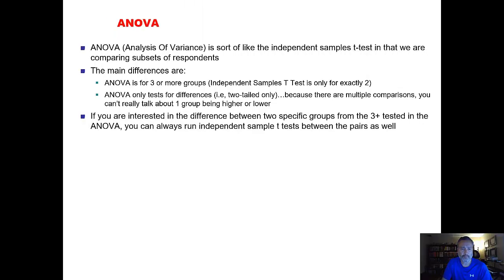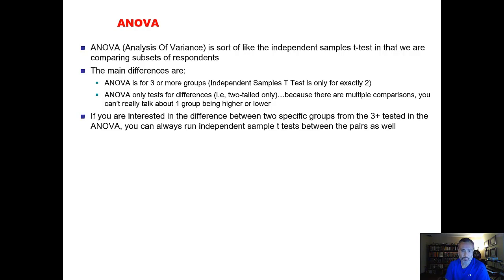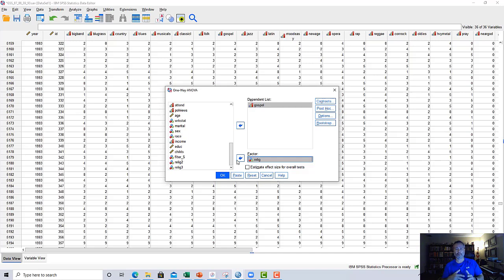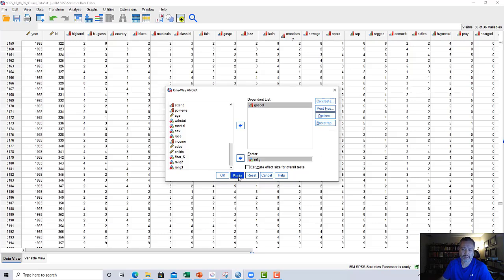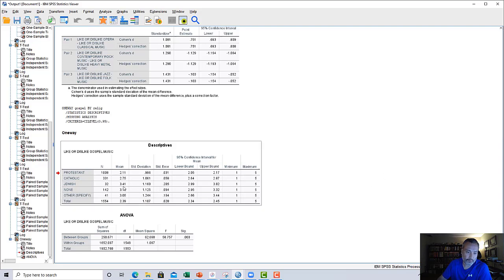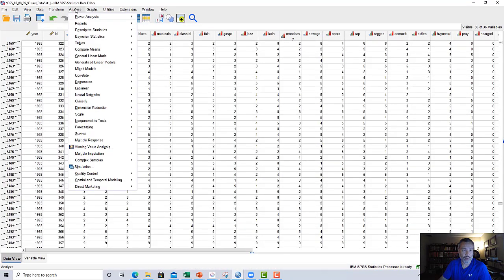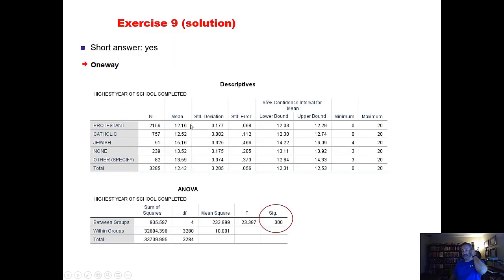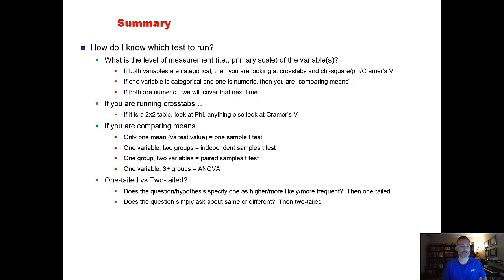Learn SPSS Statistics: One-way ANOVA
This video is the tenth in a series of IBM SPSS Statistics tutorials that will help you learn how to use SPSS statistics for statistical data analysis in just a few short hours.

In this video, we introduce the one-way ANOVA test for comparing means across 3 or more categories.  We conclude this section with a summary of how to choose the appropriate test for comparing means based on the variables being analyzed.

These tutorials are intended for you to follow along while watching to get the most out of the lesson.

The data file(s) used in the examples and exercises can be downloaded at the following link: